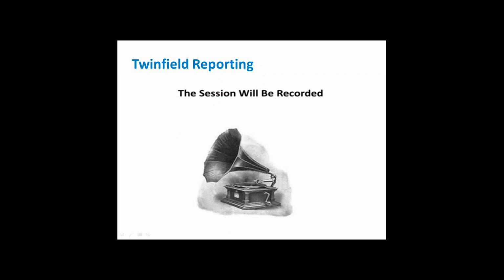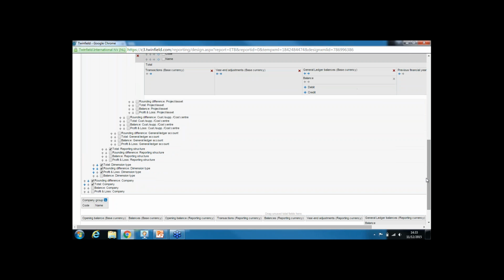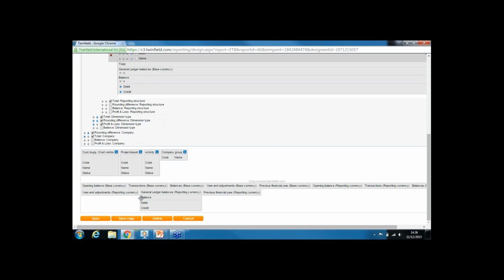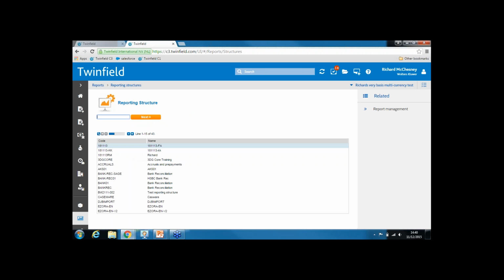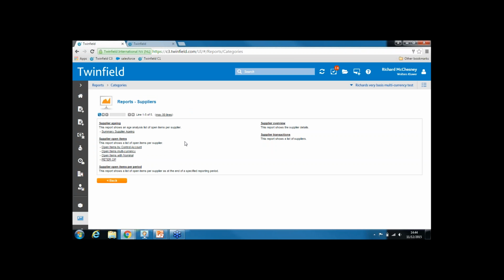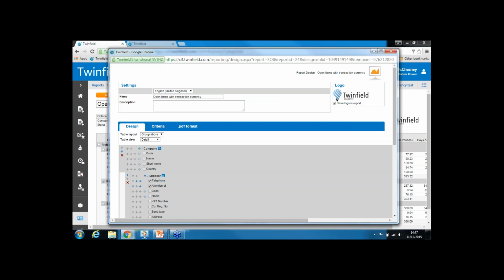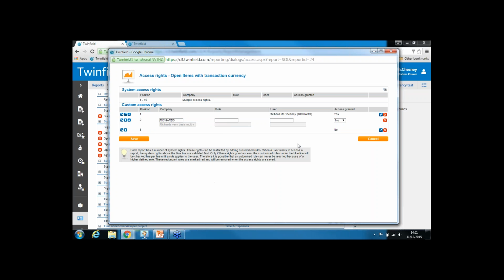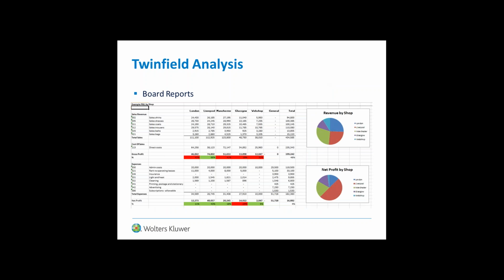Twinfield Masterclass - Reporting